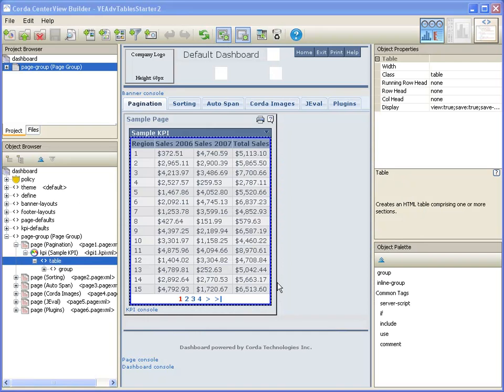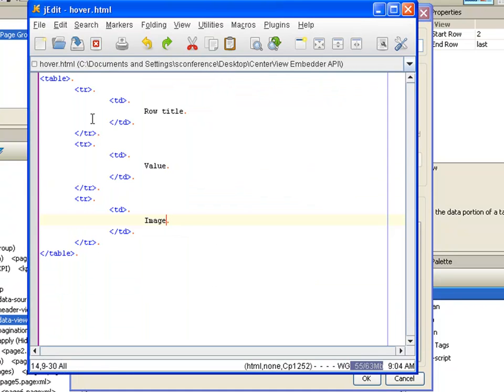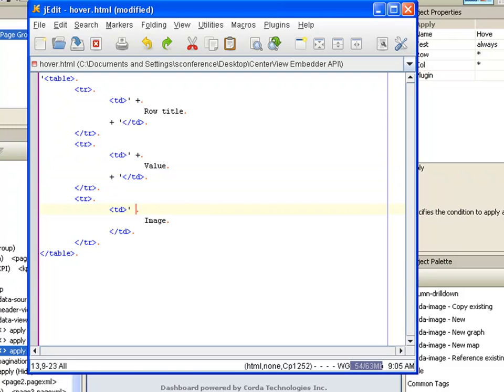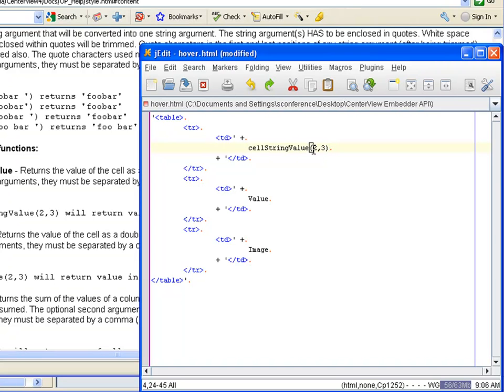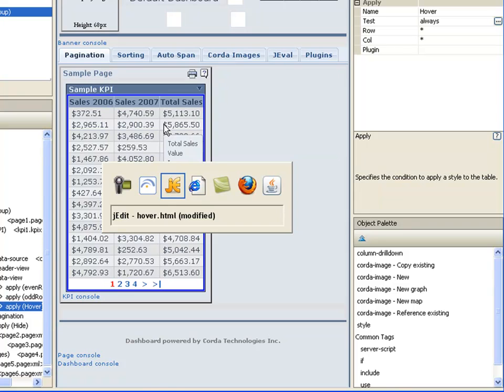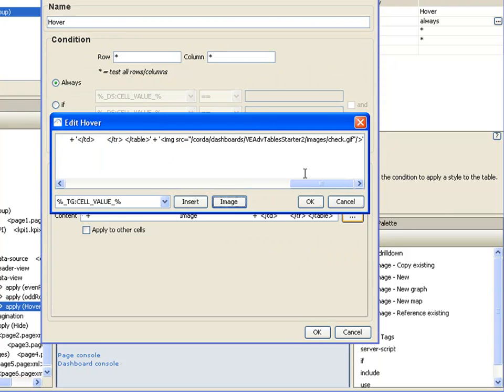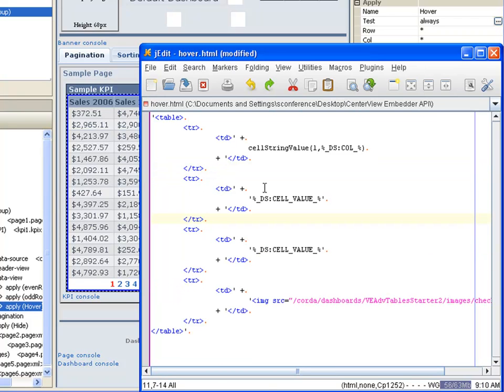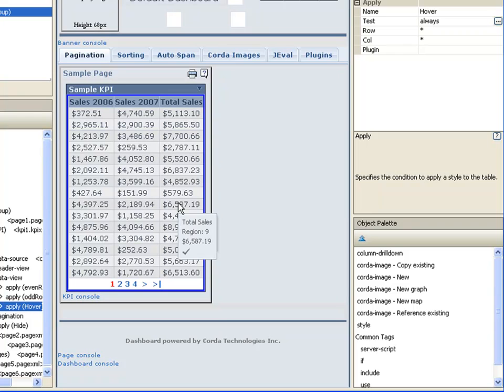Hover Text in Tables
This CenterView tutorial describes how to add hover text to tables to display details for rows, columns, and individual cells.